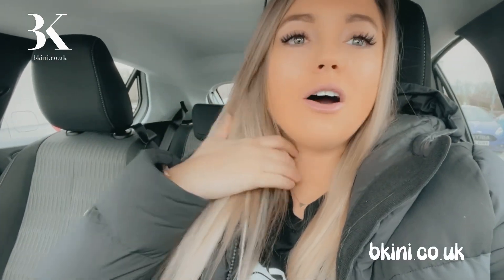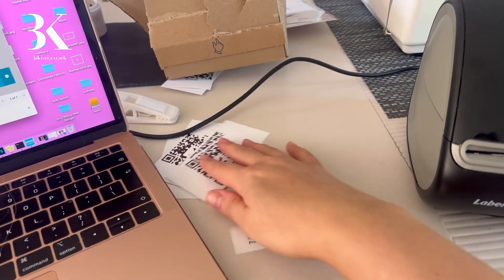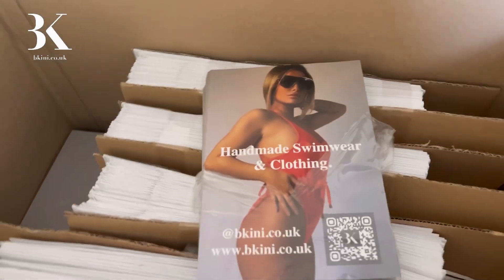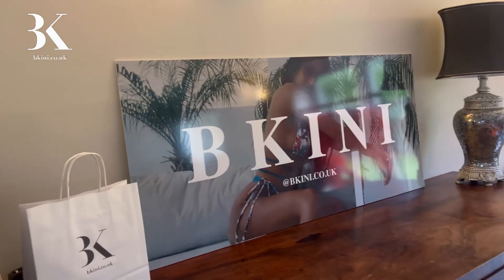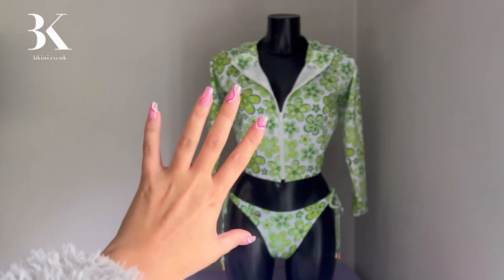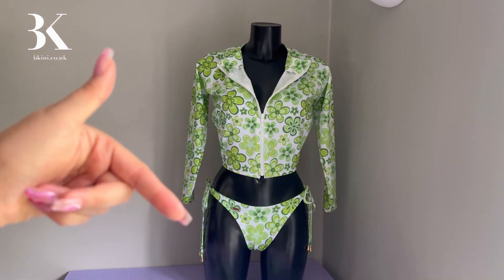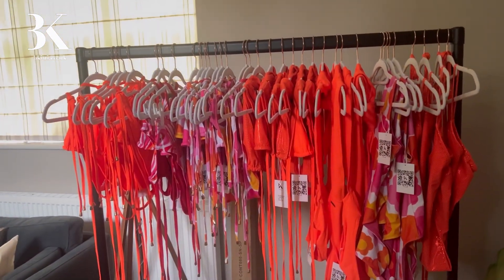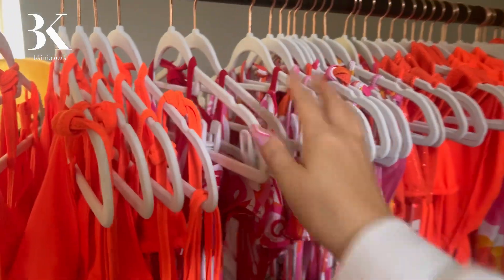We are SO CLOSE 🩷👀 BKINI X JL PRT 3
Final few weeks left ✨✨✨